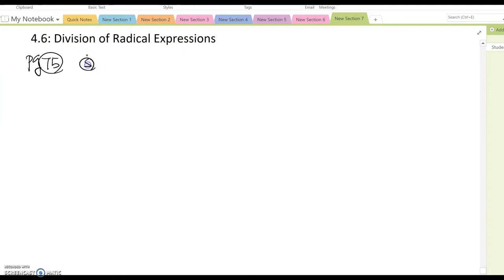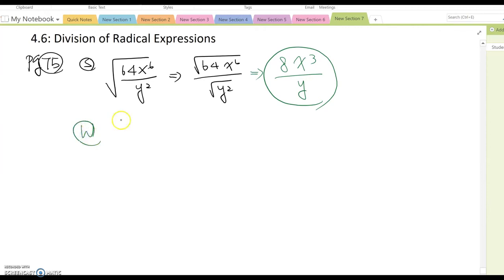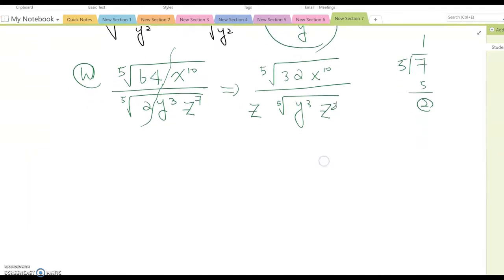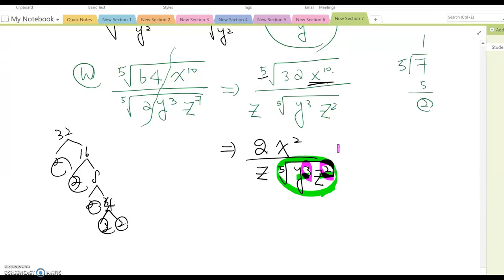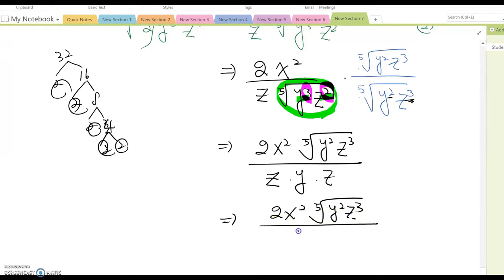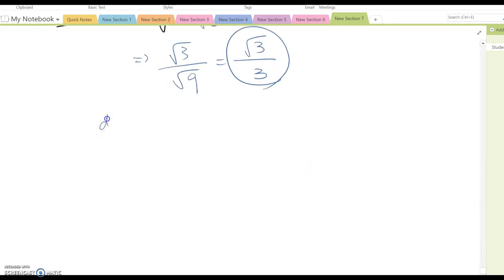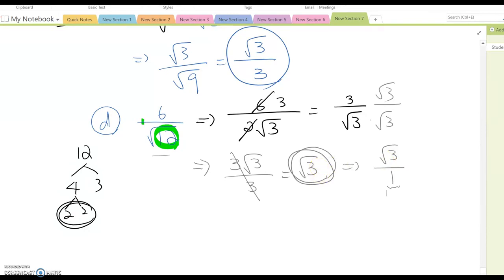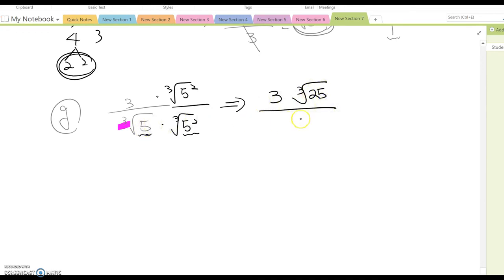4.6 Division of Radical Expressions Part 1